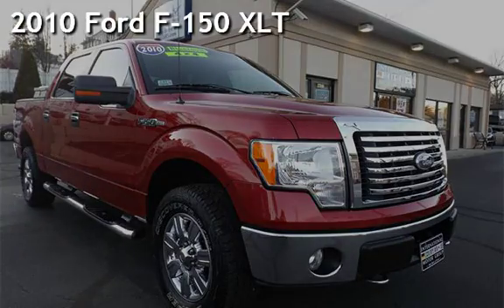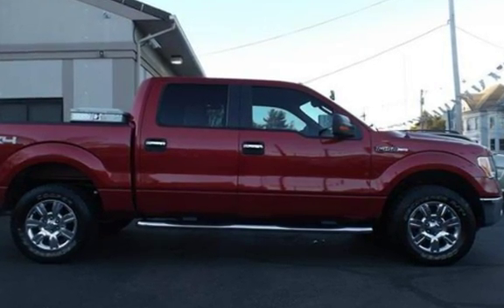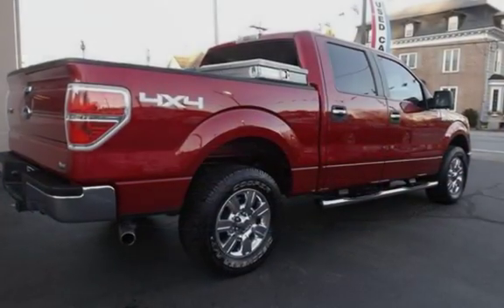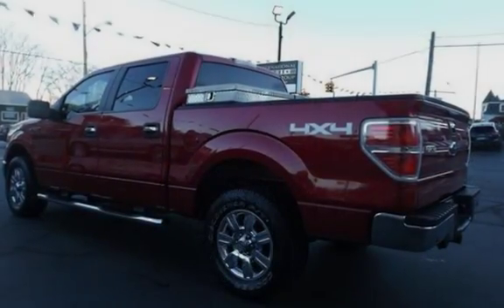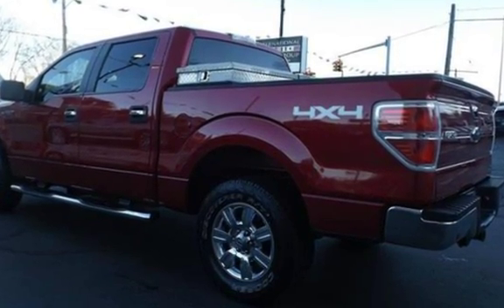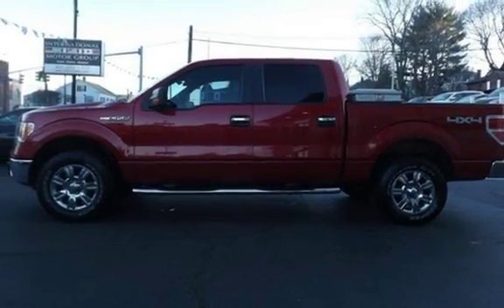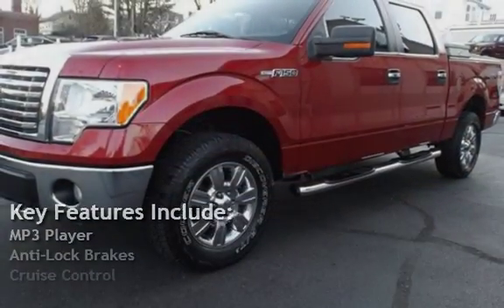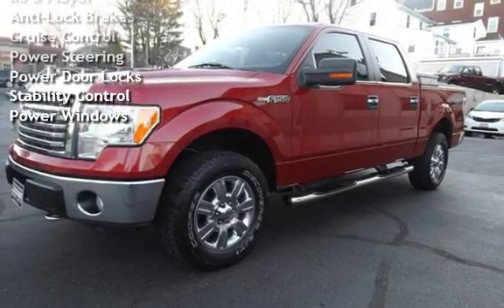2010 Ford F-150 XLT for sale in WARWICK, RI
Bluetooth/4X4/Dealer serviced! Look no further. Here is the Carfax certified, dealer serviced F150 that you have been looking for. This one is in great condition both inside and out. It is equipped with a powerful and efficient 320 horsepower 8 cylinder engine, automatic transmission, Bluetooth, the all terrain traction of four wheel drive and much more. The Ford F150 is one of the longest lasting trucks your hard earnd money can buy. They are powerful, comfortable and solid. International Motor Group has been your pre-loved vehicle outlet for 34 years. We would love the opportunity to show you this Ford. Please call, email or swing by for a test drive today! We have the lowest interest rates and guaranteed credit approval available!